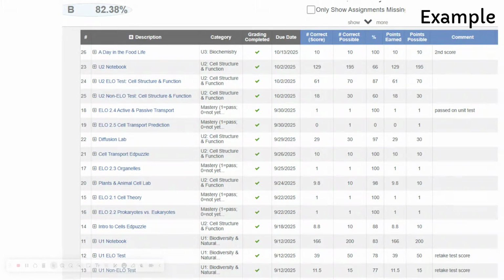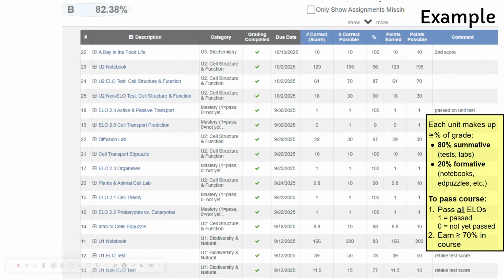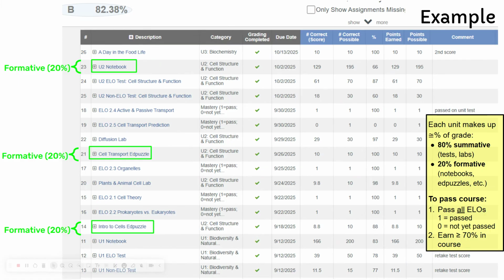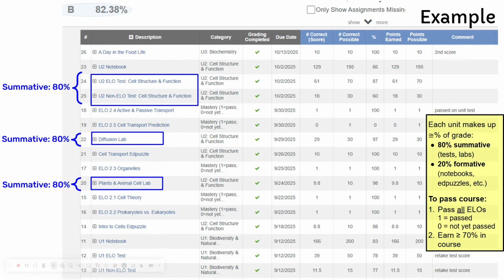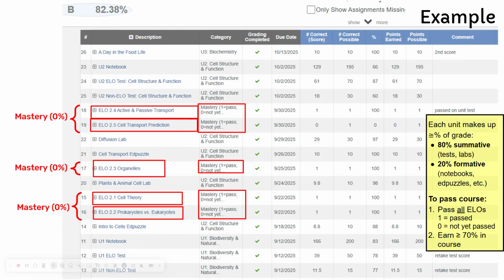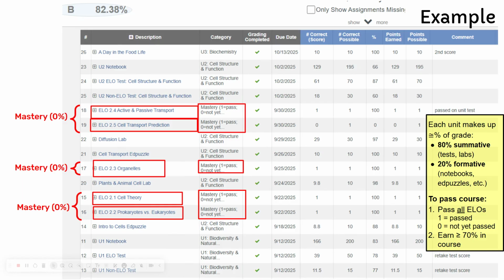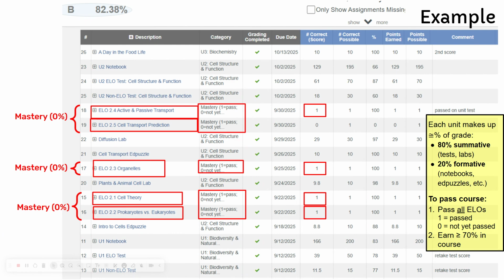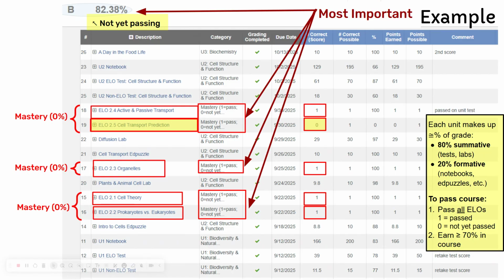Biology Grading Explanation